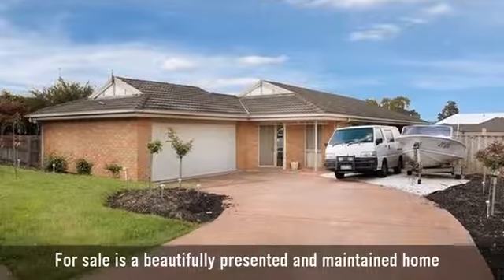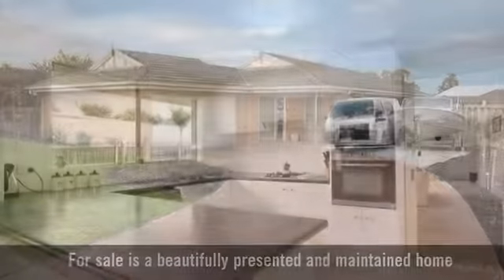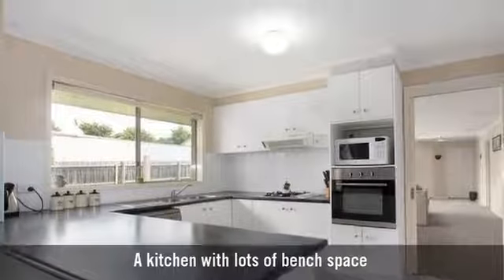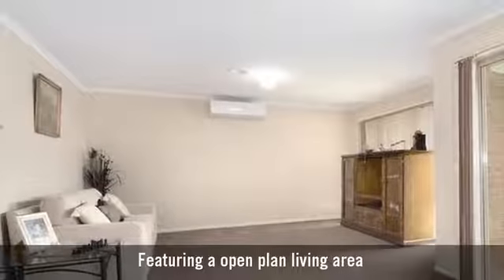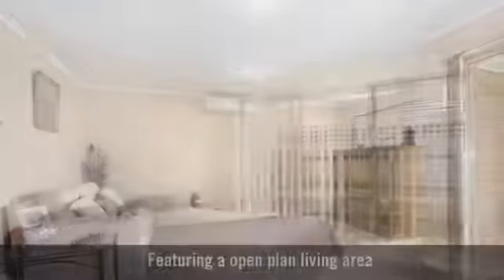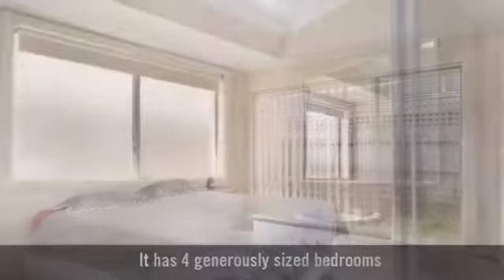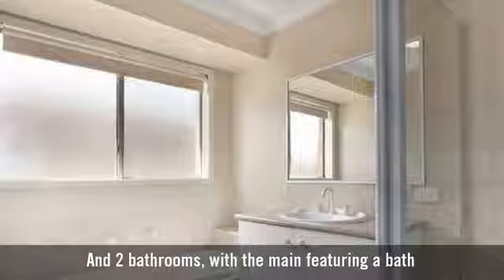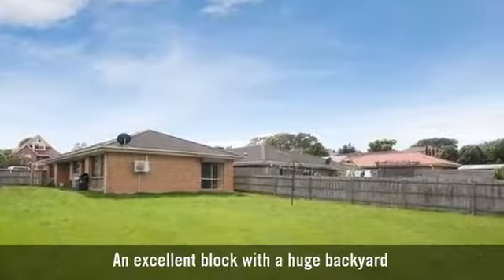6 Jacqueline Place, Pakenham, VIC